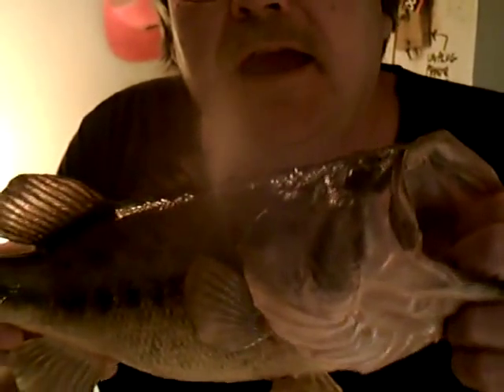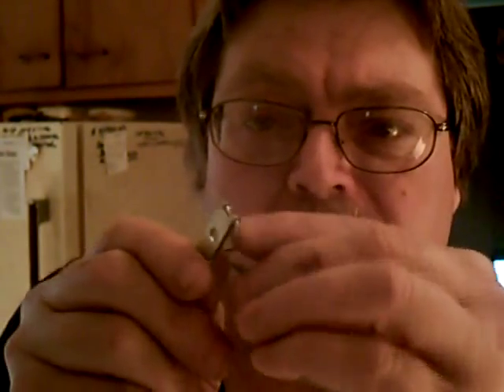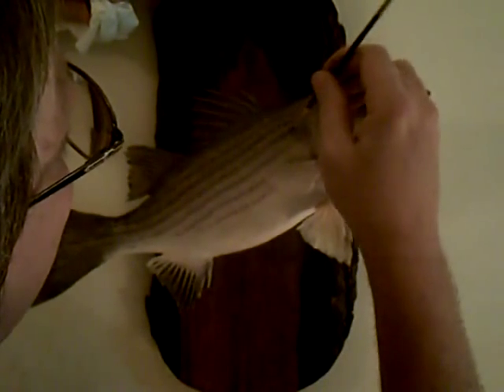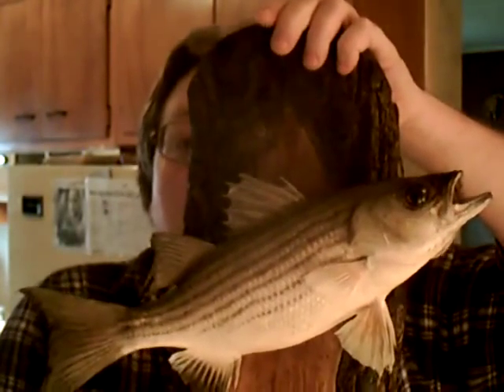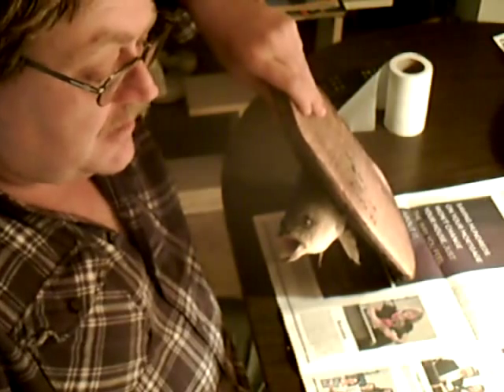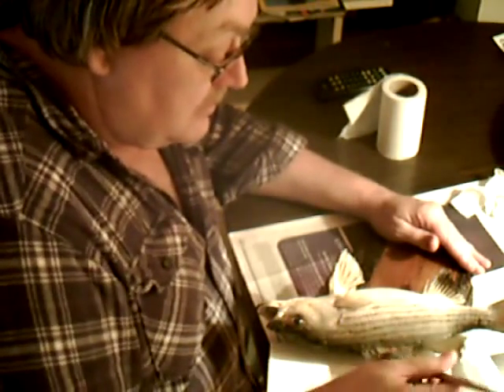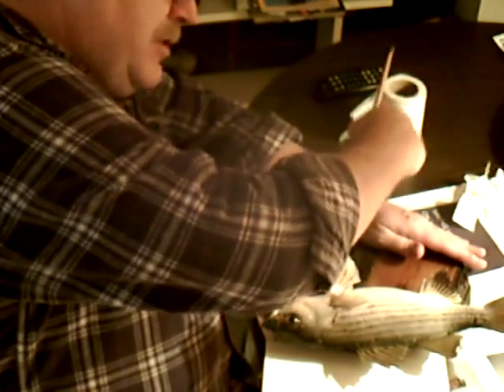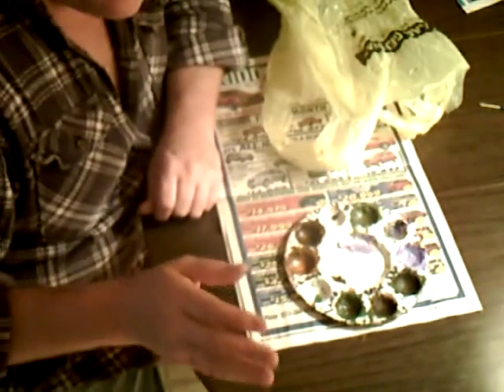Hybrid Stripped Bass episode 7 FINISHING